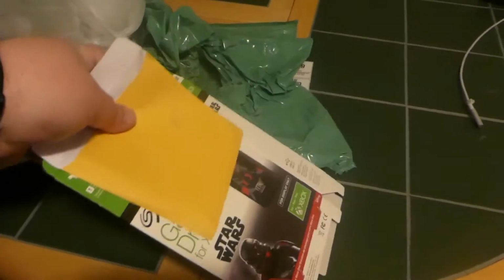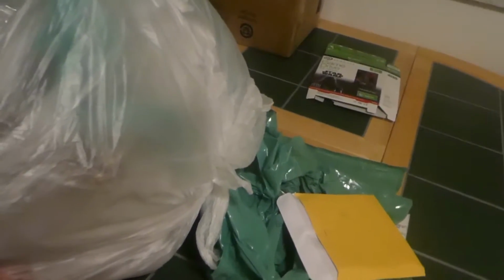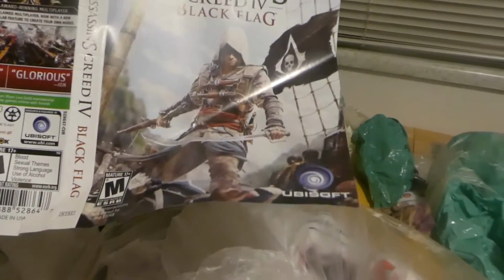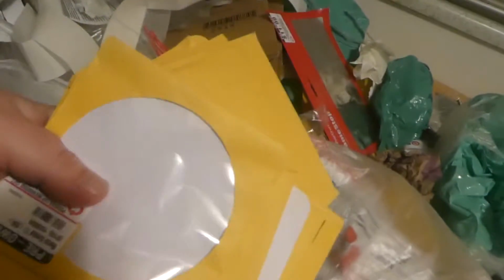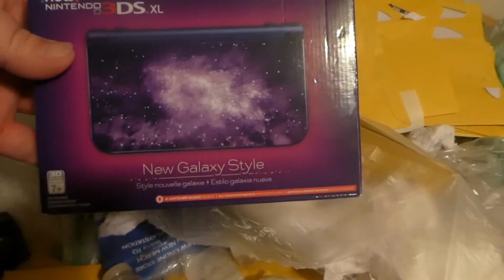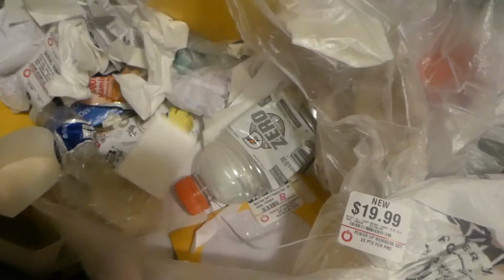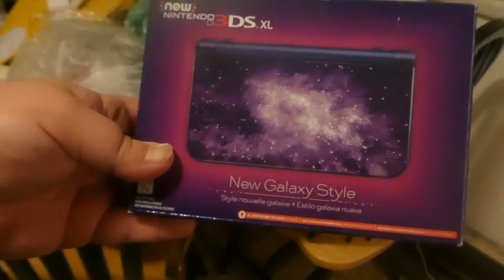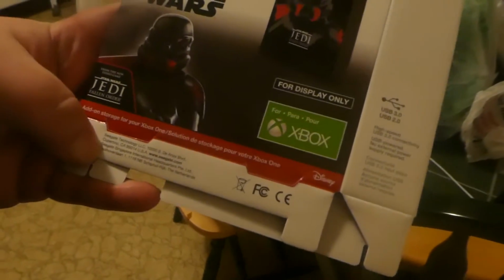Dumpster Diving #34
Dumpster diving fail! Toon in to find out why.